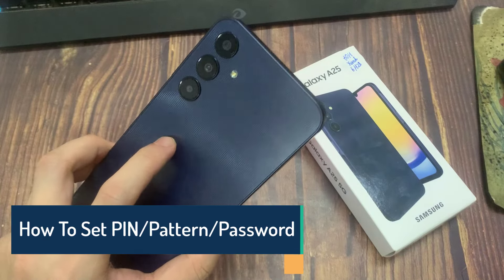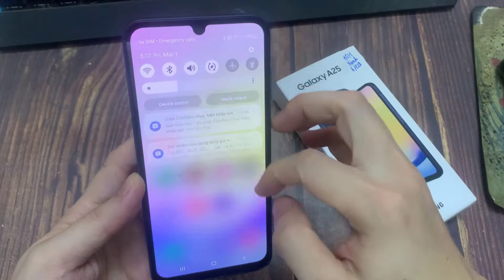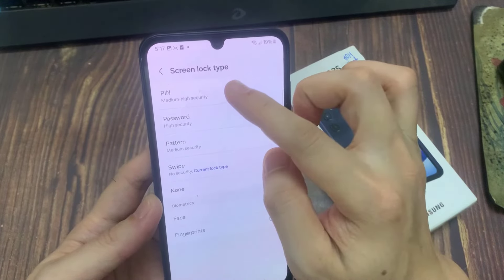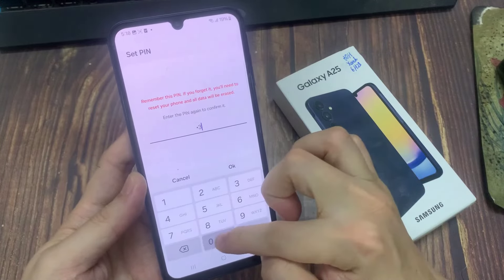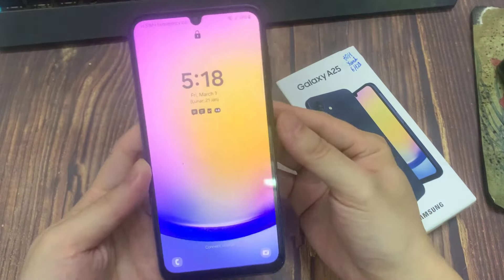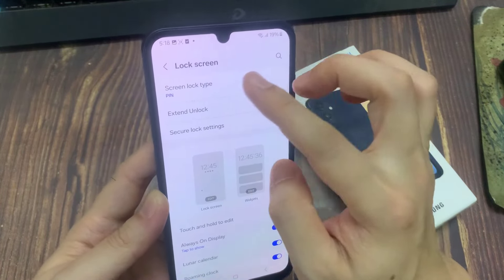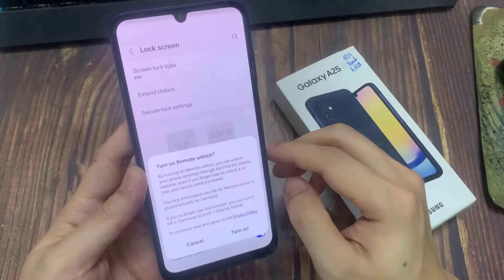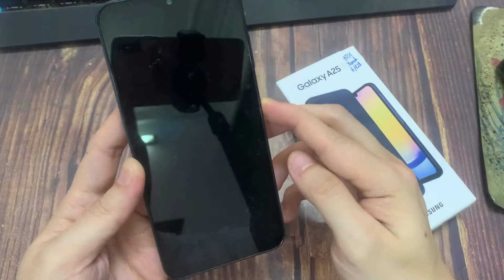Samsung Galaxy A25: How To Set PIN/Pattern/Password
in this video, i am going to share with you how to set pin pattern password in your samsung A25.